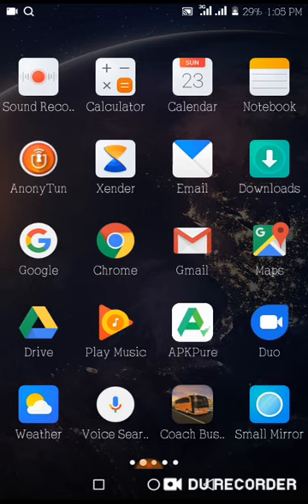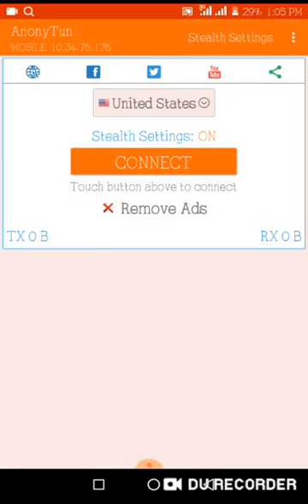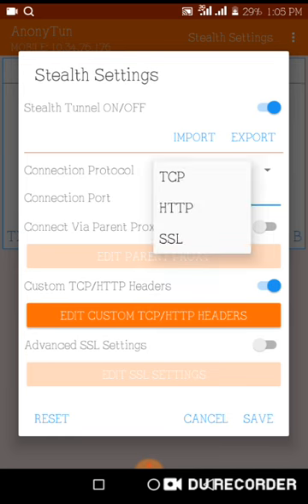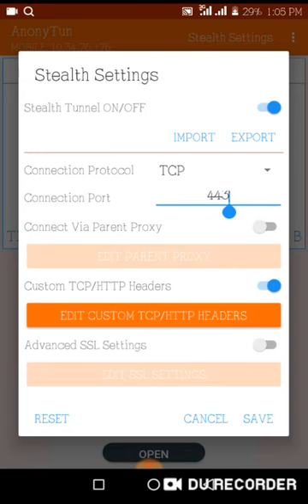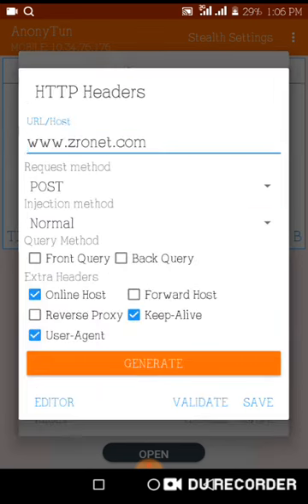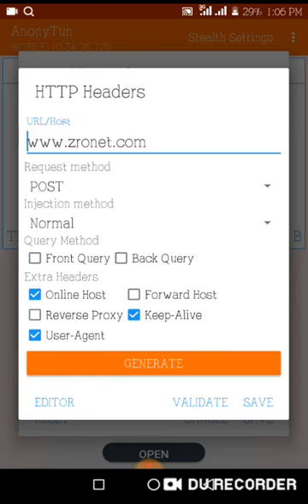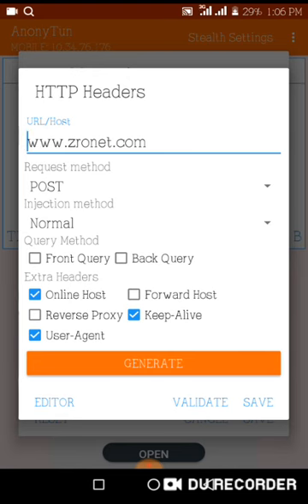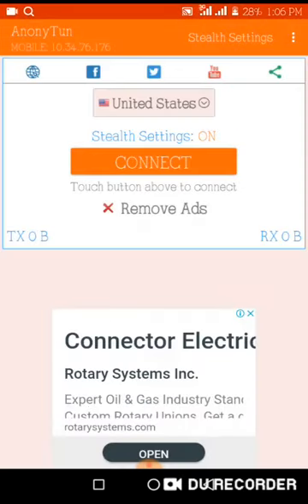Setting For Free Browsing On Mtn Ghana Using Anonytun